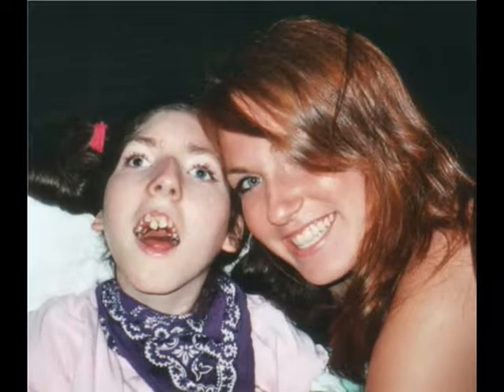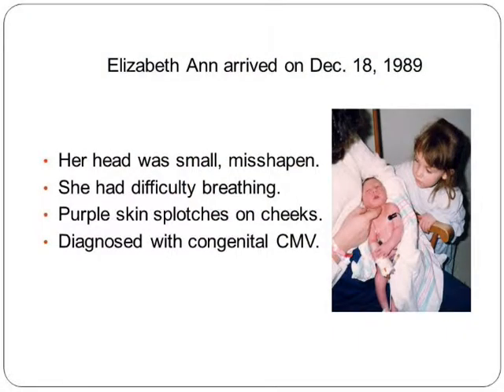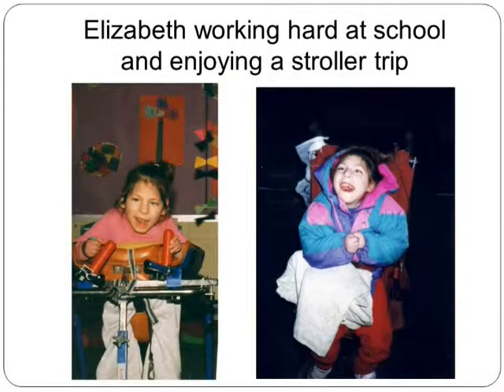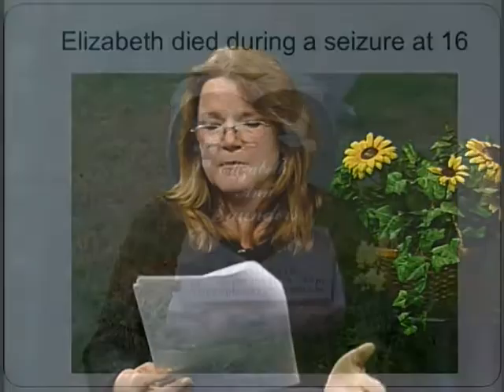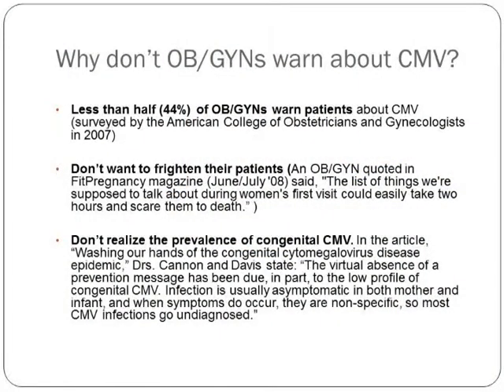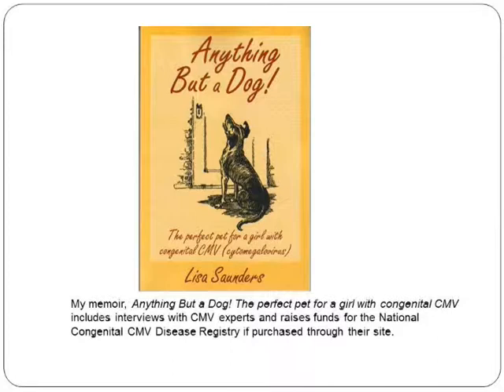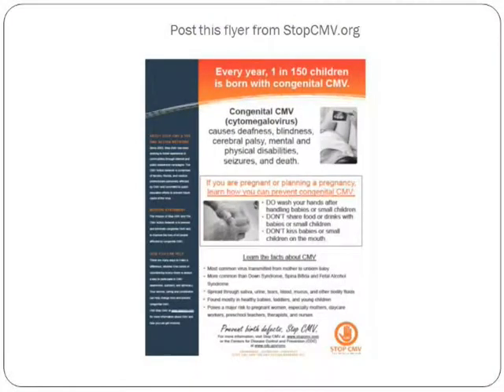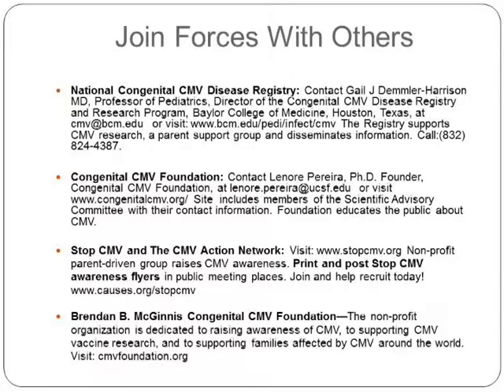Congenital Cytomegalovirus (CMV) PowerPoint by Lisa Saunders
More info about The Lisa Saunders Show, which airs on Channel 12 in Groton/Mystic/Stonington, Connecticut, and beyond